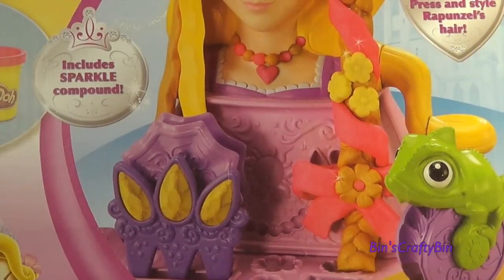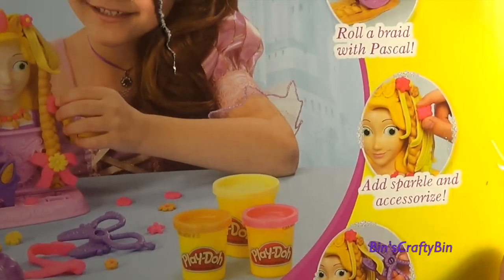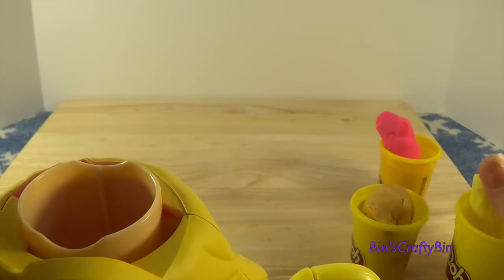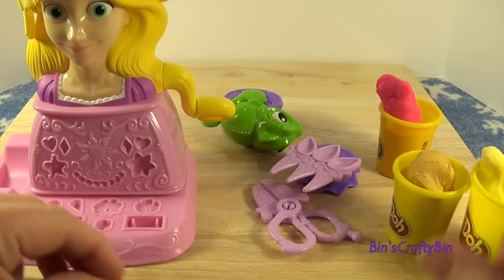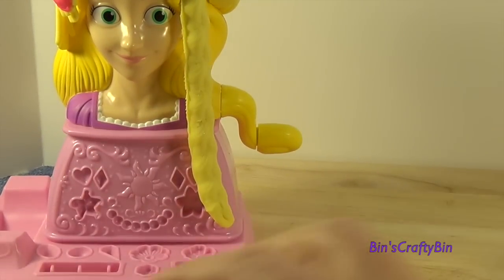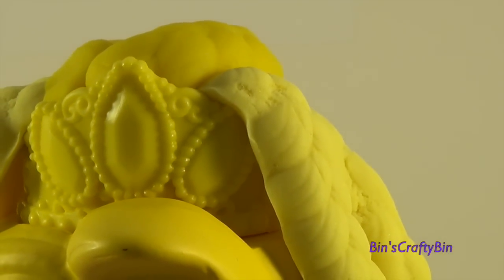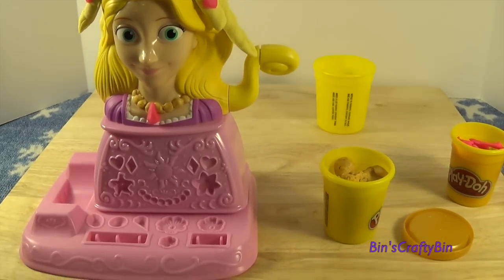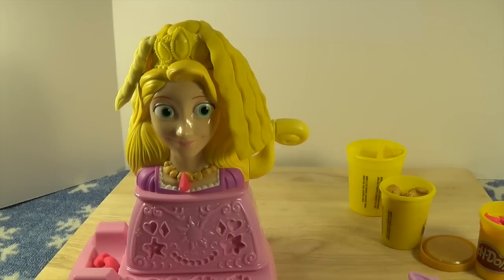Disney Princess Play Doh Rapunzel Hair Design Style Kit by Bins Crafty Bin!!!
Join Bin as she Reviews and Plays with the Play Doh Rapunzel Hair Design Kit creating hair designs with the sparkle gold and pink Play Doh!